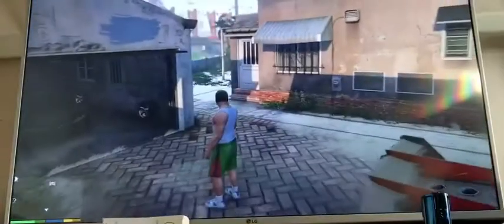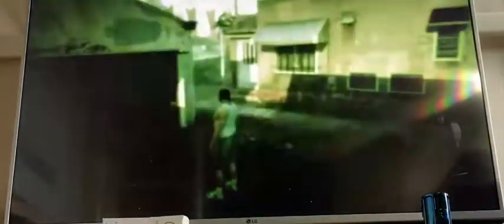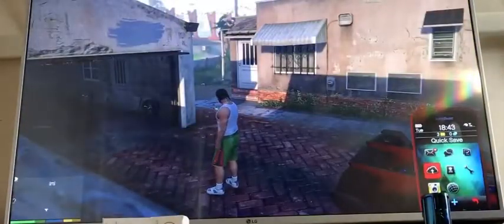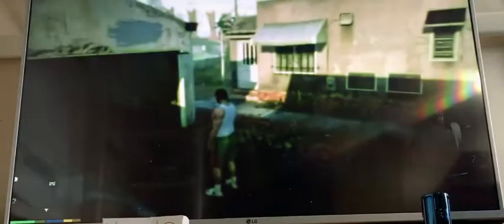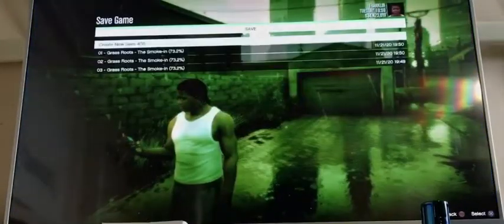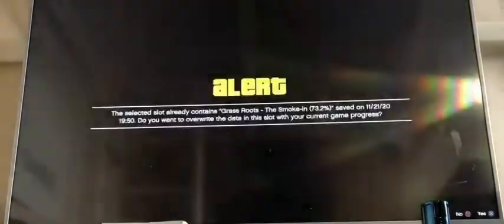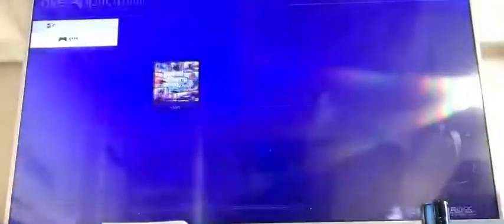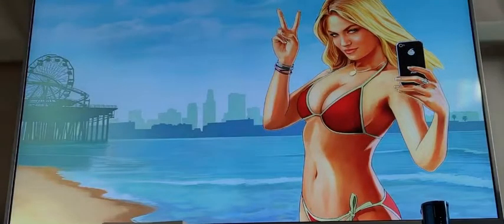GTA V Super car duplication glitch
So this might only work for Franklin I have never tried for Michael or Trevor and yeah but I’m not trying for them but I know this does work for Franklin but you have to have Franklin’s new and big house for this to work I think